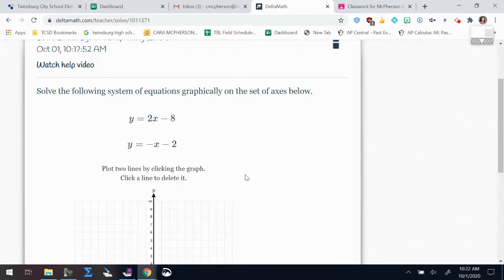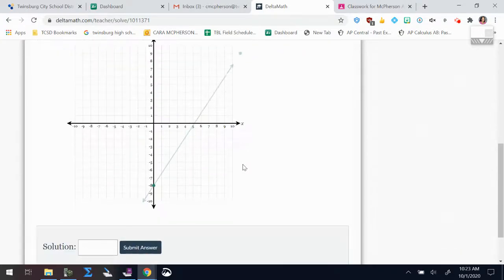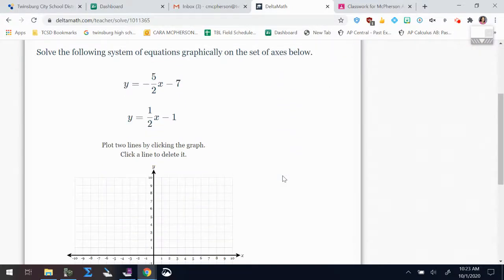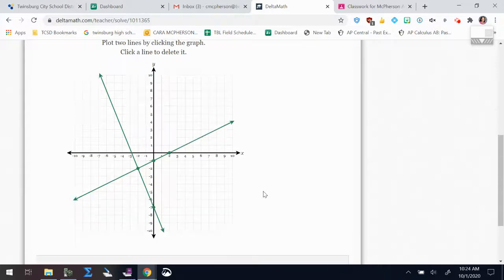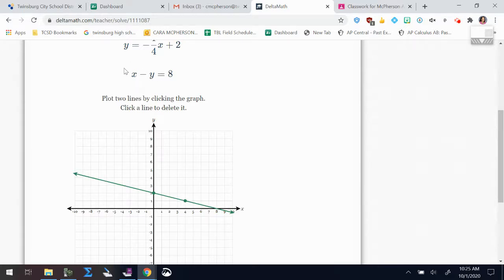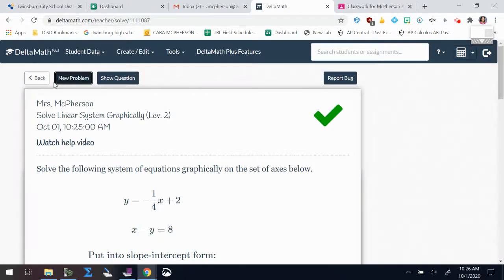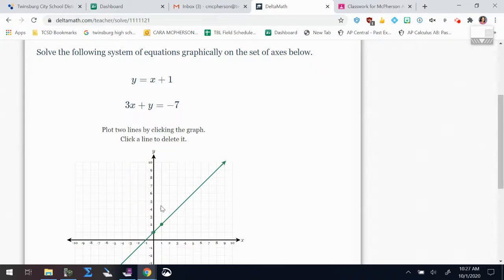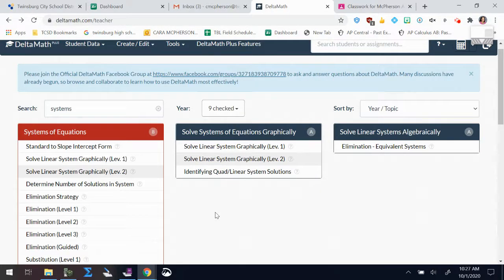Graphing Systems on DM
How to Solve Systems Graphically Using DM